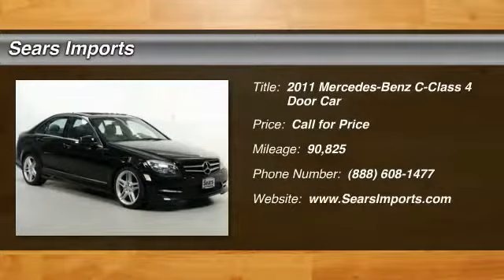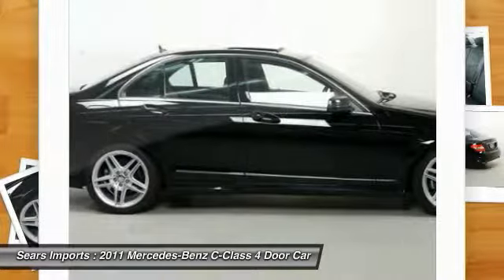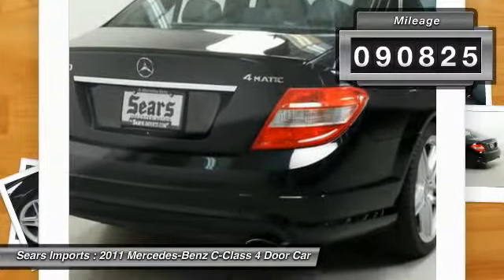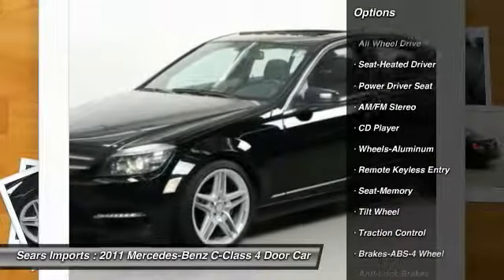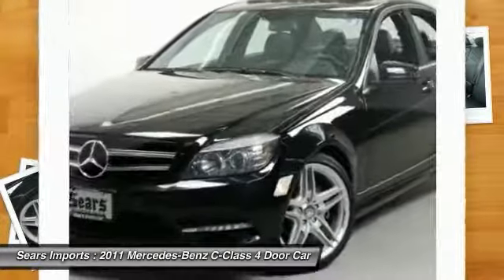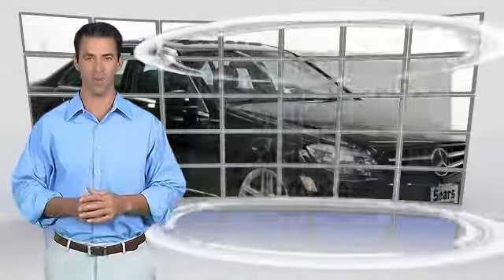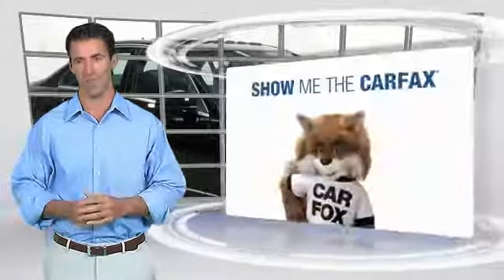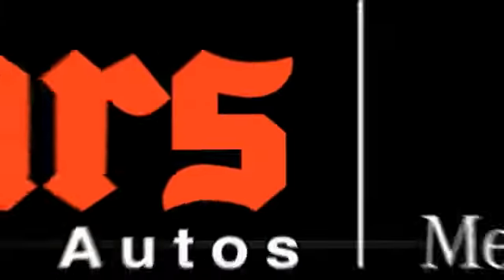2011 Mercedes-Benz C-Class C 300 Sport Minnetonka Minneapolis Bloomington,MN 23766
Sears Imports
13500 Wayzata Blvd

This 2011 C300 4Matic is nicely equipped with features such as Avant Garde Package (Sport), Sport Sedan Package (AMG Sportline, LED Daytime Running Lamps, and Sport Suspension), Sportline Package, 18 AMG Twin 5-Spoke Alloy Wheels, 4MATIC, Heated Front Seats, Navigation System, 4-Wheel Disc Brakes, 8 Speakers, ABS brakes, Air Conditioning, AM/FM radio, Anti-whiplash front head restraints, Automatic temperature control, Bodyside moldings, Brake assist, Bumpers: body-color, CD player, Child-Seat-Sensing Airbag, Delay-off headlights, Driver door bin, Driver vanity mirror, Dual front impact airbags, Dual front side impact airbags, Electronic Stability Control, Four wheel independent suspension, Front anti-roll bar, Front Bucket Seats, Front Center Armrest, Front dual zone A/C, Front reading lights, Front Sport Bucket Seats, Heated door mirrors, Illuminated entry, Knee airbag, Leather Shift Knob, Leather steering wheel, Low tire pressure warning, MB-Tex Upholstery, MP3 decoder, Occupant sensing airbag, Outside temperature display, Overhead airbag, Overhead console, Panic alarm, Passenger door bin, Passenger vanity mirror, Power door mirrors, Power driver seat, Power moonroof, Power passenger seat, Power steering, Power windows, Premium audio system: COMAND, Radio data system, Radio: AM/FM/Single Disc CD/MP3, Rear anti-roll bar, Rear fog lights, Rear reading lights, Rear seat center armrest, Rear window defroster, Remote keyless entry, Security system, Speed control, Speed-sensing steering, Sport steering wheel, Steering wheel mounted audio controls, Tachometer, Telescoping steering wheel, Tilt steering wheel, Traction control, Trip computer, Turn signal indicator mirrors, and Weather band radio.